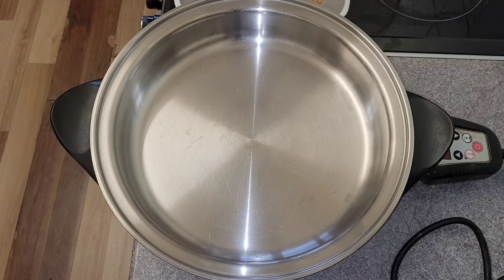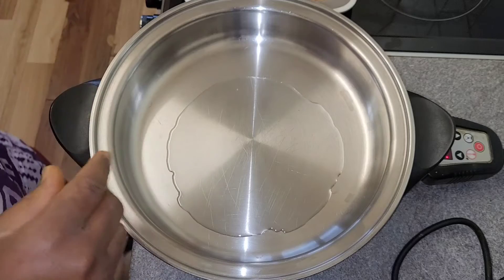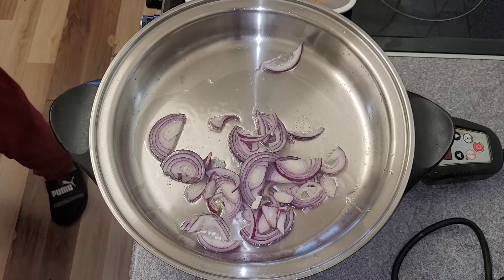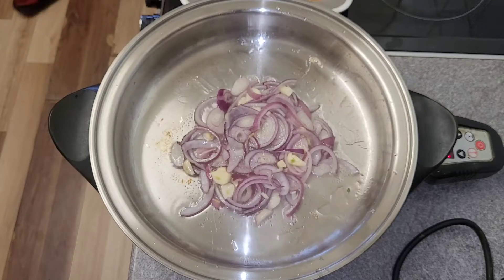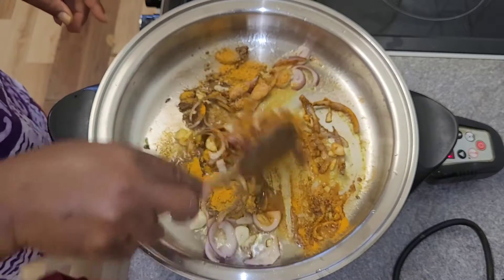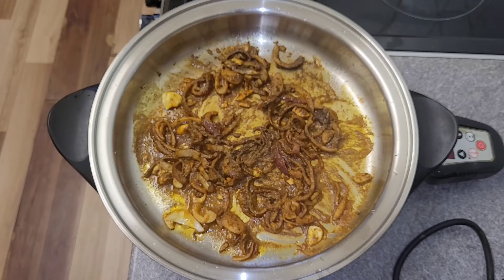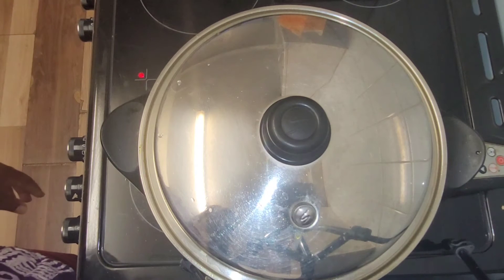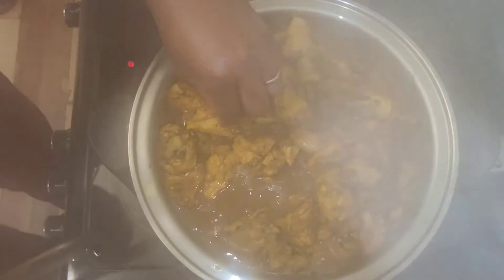Curry chicken/ free range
chicken season 1tbs
All purpose season 1tbs
mix spice 1tbs
Curry powder 1tbs
tumeric powder 1tbs
Sea salt 1tbs
onion 1
Garlic cloves
Thyme